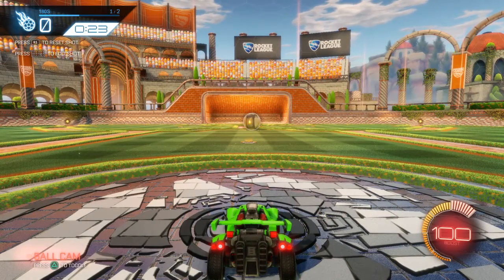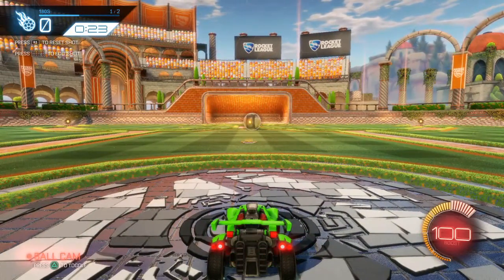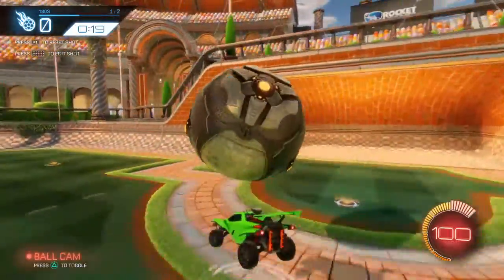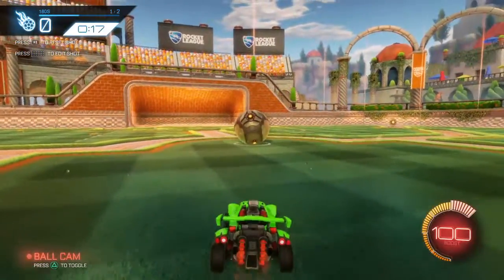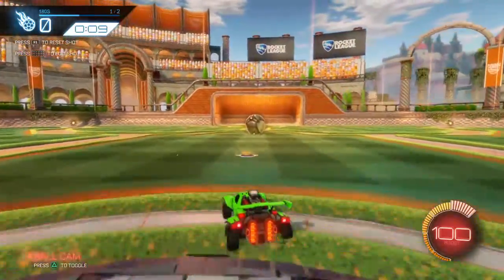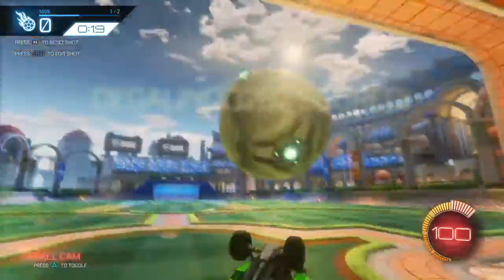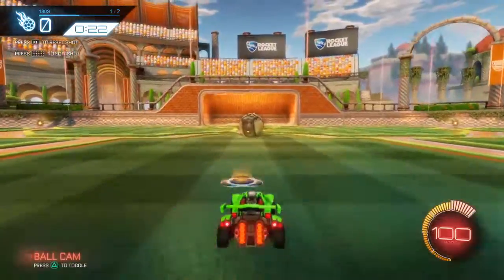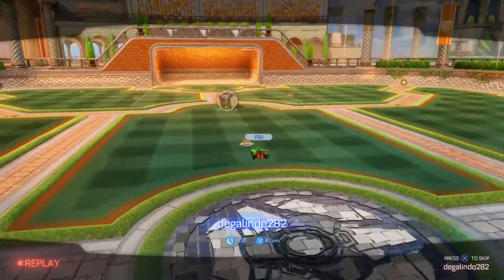How to do 180s | Rocket league + training pack